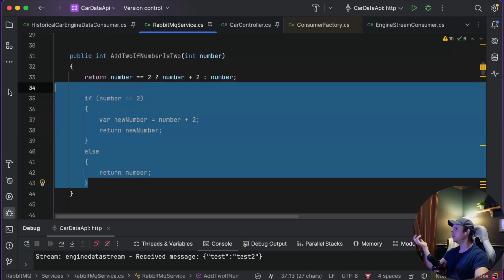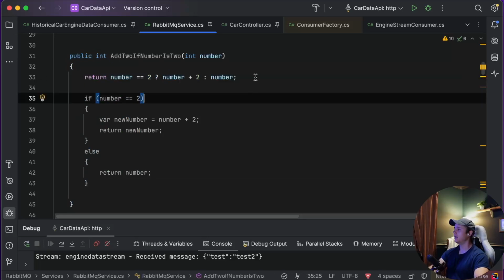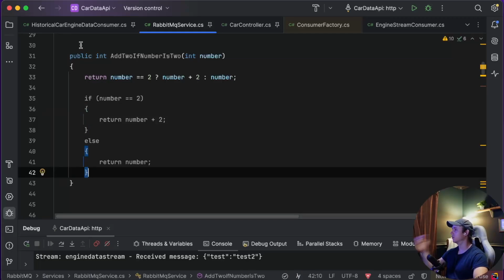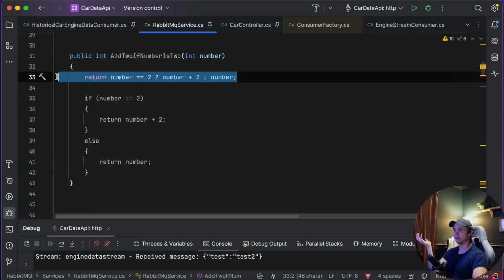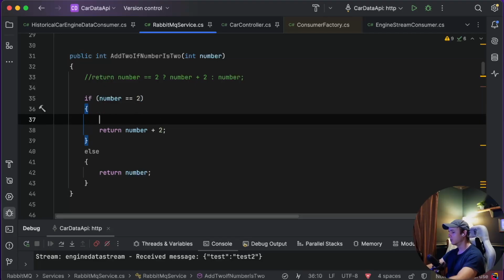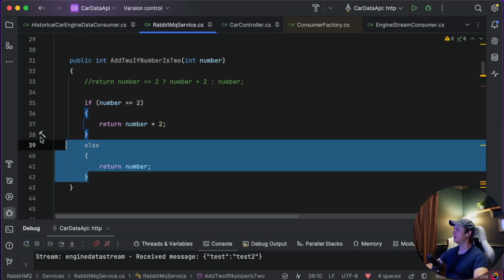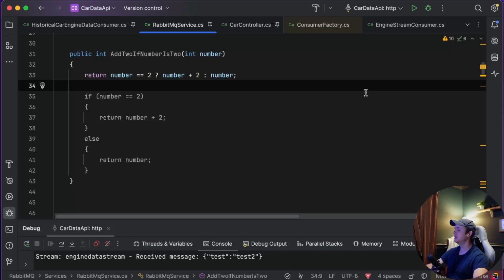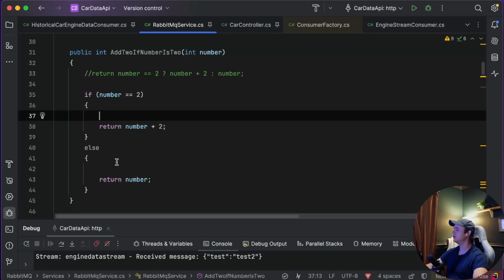The craziness of clean code in pull requests